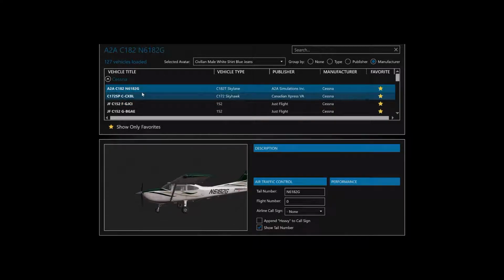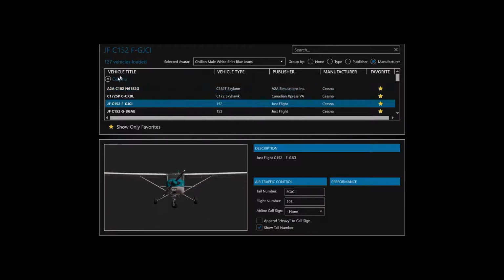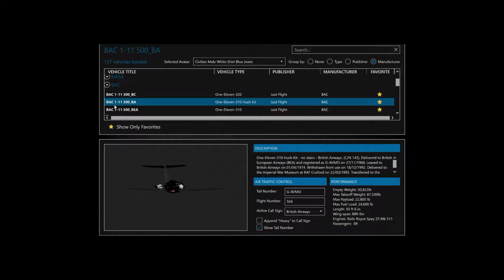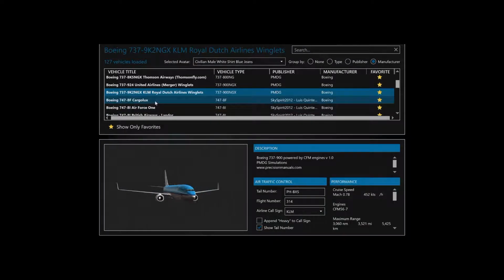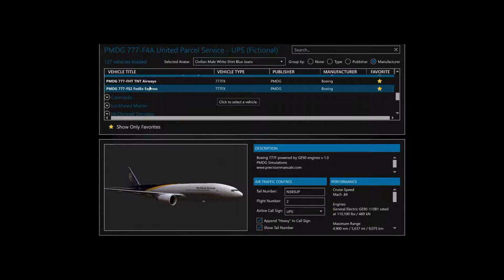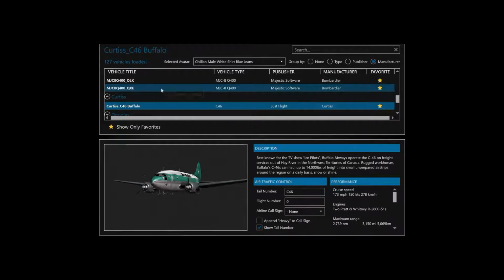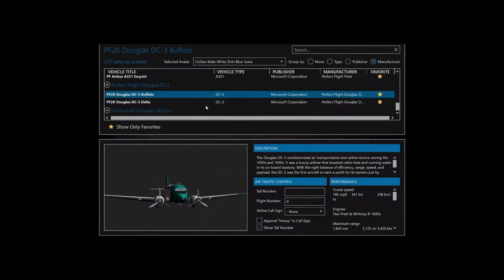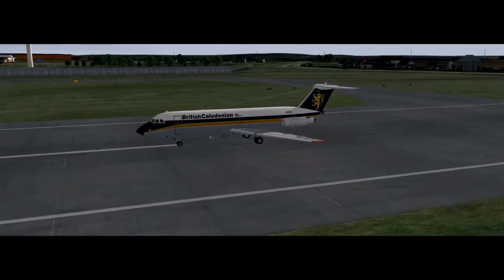00 [P3DV4.3] Intro to First Flights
System Specs: Chillblast Nimbus 3
Processor: Intel Core i7-7700K, up to 4.2+GHz
Memory: 16GB DDR4 2400MHz
Graphics Card: NVIDIA GeForce GTX 1080 Ti 11GB
Storage: 1TB SSD / 4TB Seagate BarraCuda HDD
Operating System: Windows 10 Home

In this series I step inside airplanes I have never flown before.
I only know how to fly the Cessna C152.
With the basic knowledge of flight, I venture onto the runway with an aircraft that is ready configured to fly with the engines running.

I also write childrens fictional survival adventure books. Go grab a FREE book on my website.